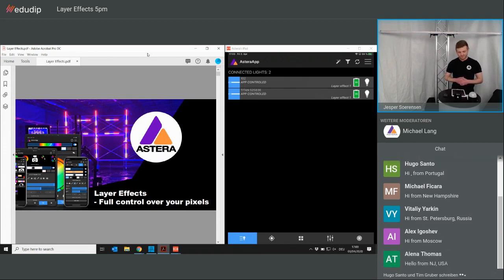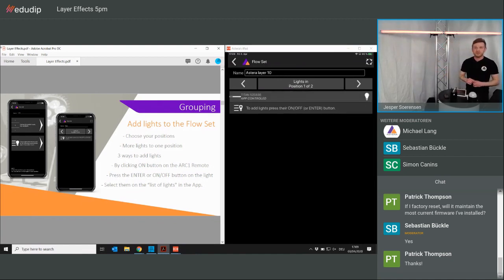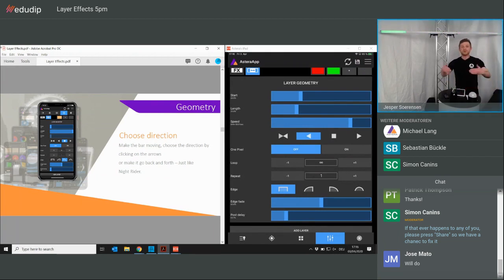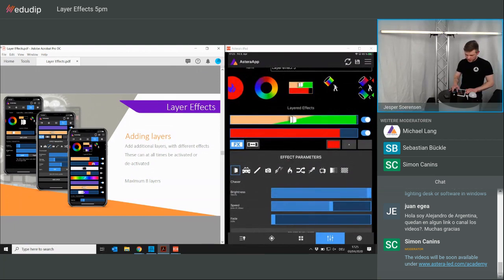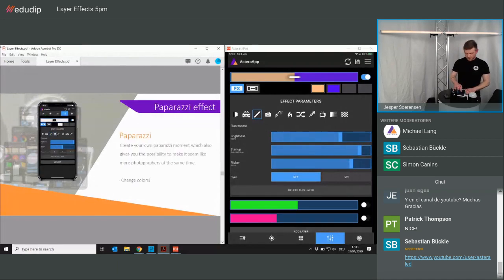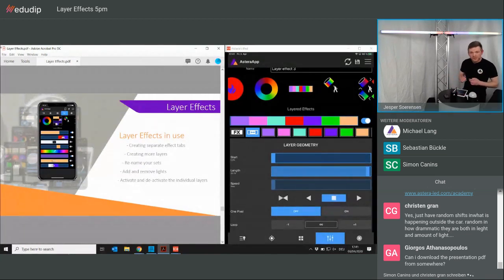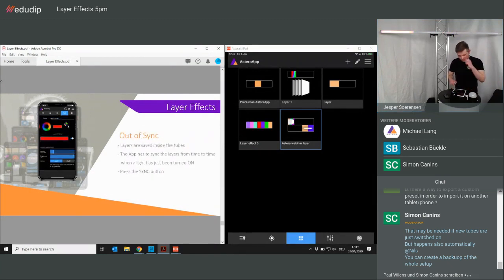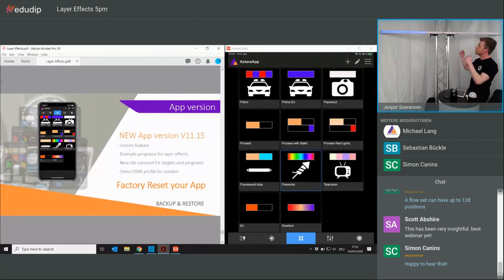Astera Academy Webinar Layer Effects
In September 2019 we introduced a powerful new feature which we call Layer Effects. It offers almost unlimited possibilities if you know how to use it.